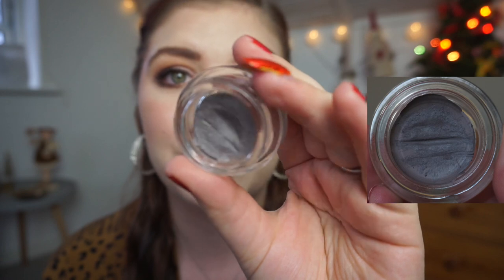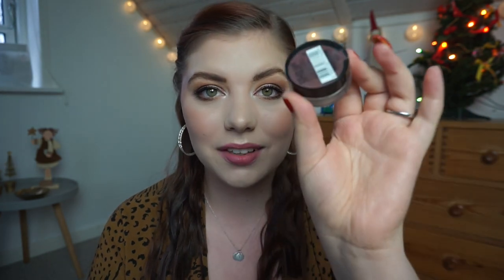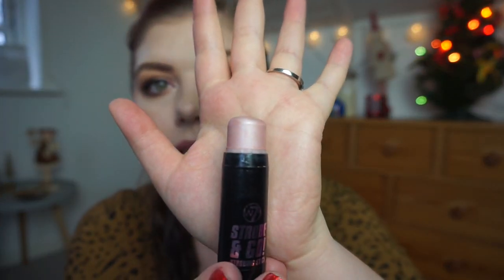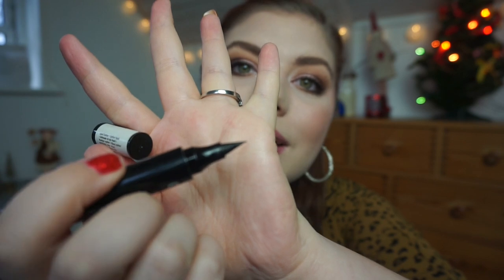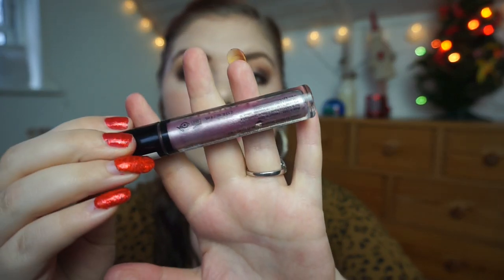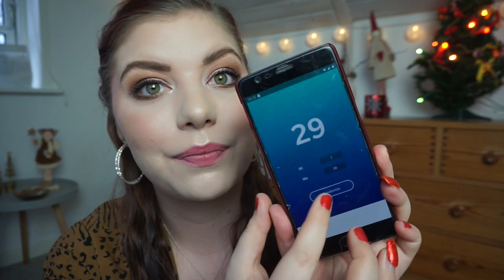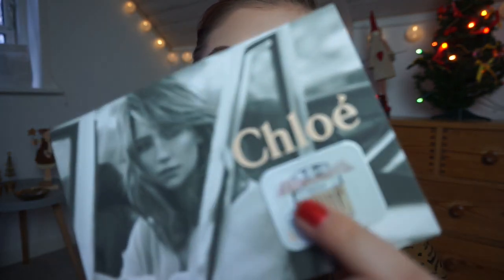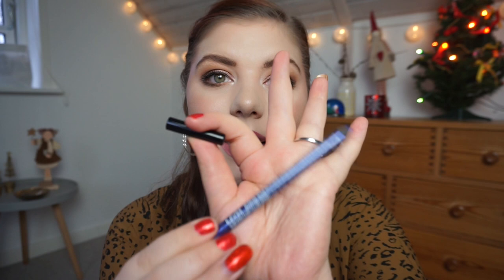ROULETTE PAN COLLAB | UPDATE 2 // ROUND 6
It's time for MY second round of the roulettepancollab that Rebecca and Alexy created! This is the 6th round .

This round starts on the 23rd of september and will run until the 23rd of january.
There is a a list of 50 categories, where you randomly select 6 of thecategories and then pick 6 products corresponding to these categories.
When you finish or hit goal on an item you have the option to roll another product in!

PRODUCTS:

6)  An old favorite
 • Maybeline Color Tattoo - Permanent Taupe
13)  A product you recieved as a gift (DONE)
 • Meraki Makeup Wipes
26) A matte Product (DONE)
 - W7 Go Consealer - Fair*
32) Something in your favorite shade
 - W7 Stobe & Go strobing stick - Pink light*
33) Something overrated (DONE)
 - Benefit Blush - Coralista
 1) A collab product (DONE)
 - BH Cosmetics Shaaanxo palette
 2) A hair care item
 - Batiste Dark brown Dryshampoo
 8) A product of your choice
 - W7 Eye Fly eyeliner
 15) A product you haven't used much
 - Essence Volume Stylist lash extension mascara
 36) A product from Nyx
 - Nyx Lingerie Lid Tint - Whimsy

 37) A product that smells nice
 - Cloé perfume sample
 39) A colorfull eyeliner
 - NYX Glide on pencil - Pretty Violet